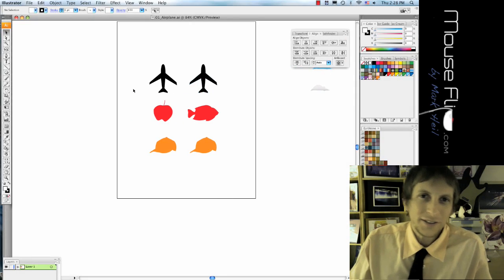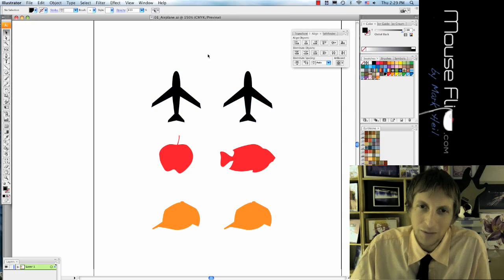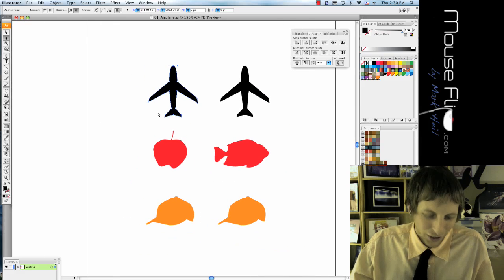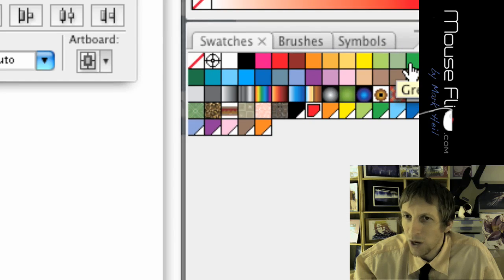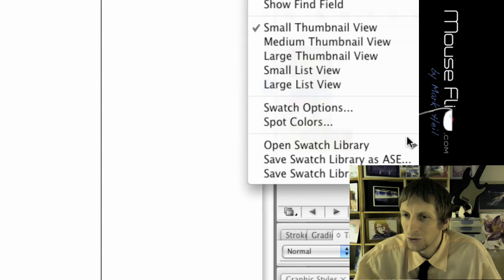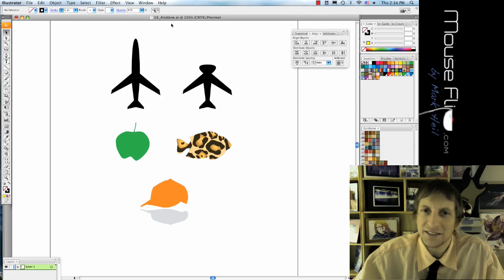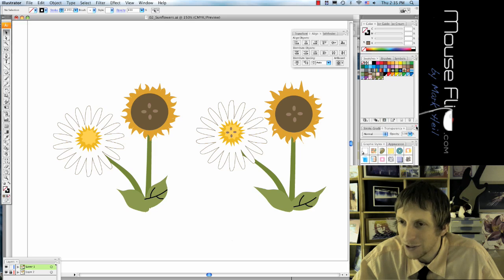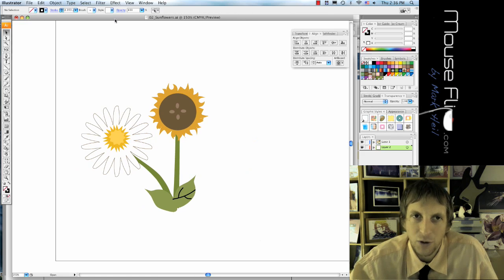Adobe Illustrator Basics - Classroom in a Book Pencil Tutorial 1of3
Adobe Illustrator - Pencil Tutorial Basics 1of3 - Mouseflip

Classroom in a Book